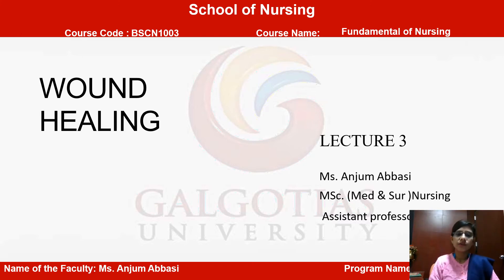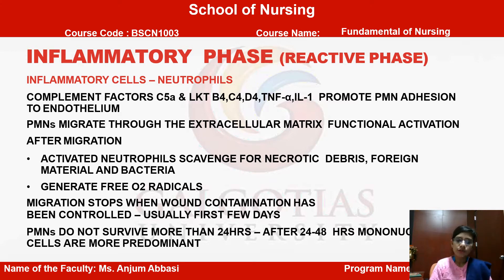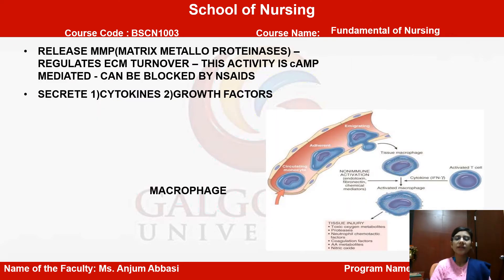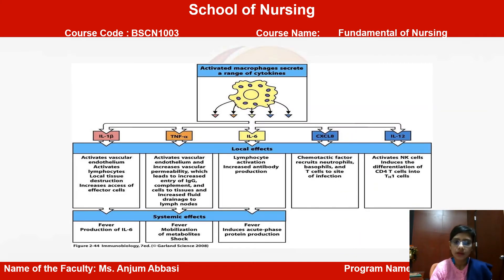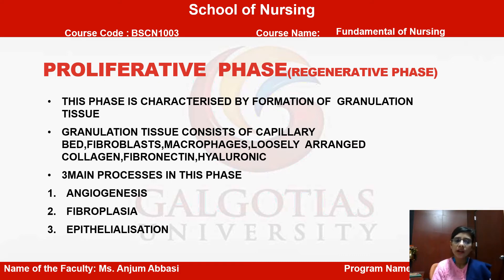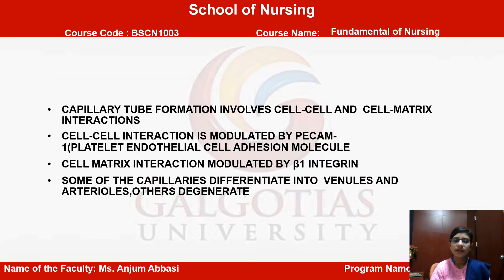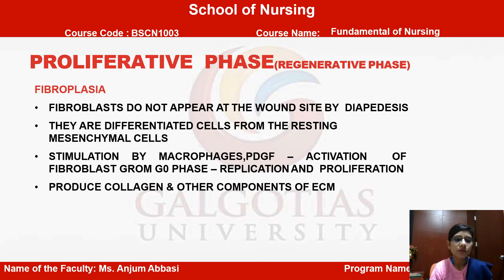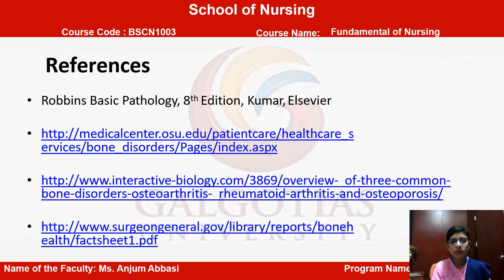BSCN1003 04 Wound healing process lec3